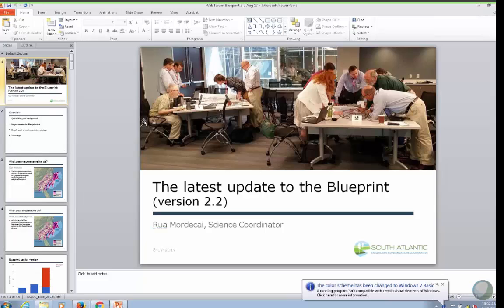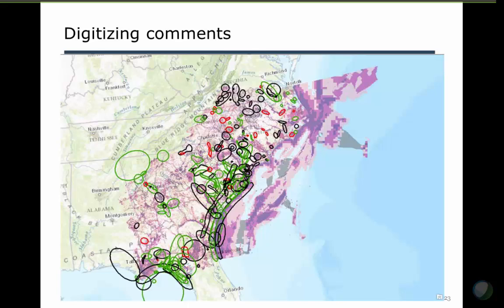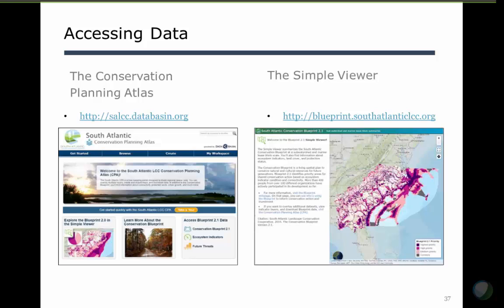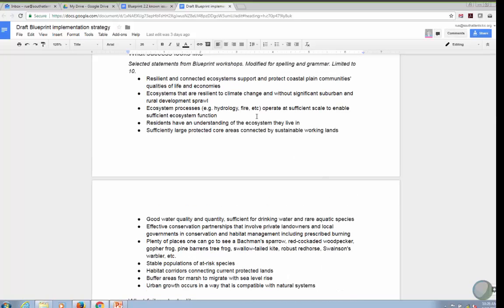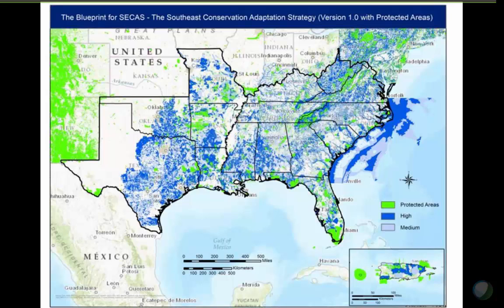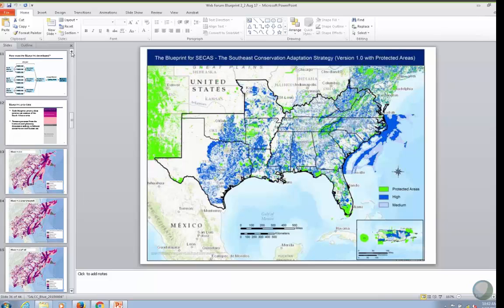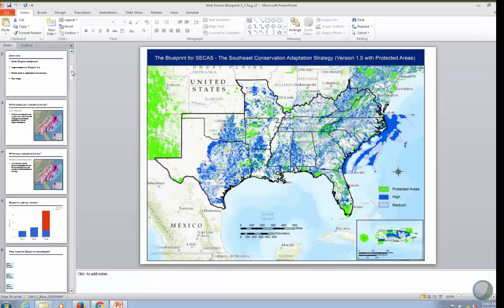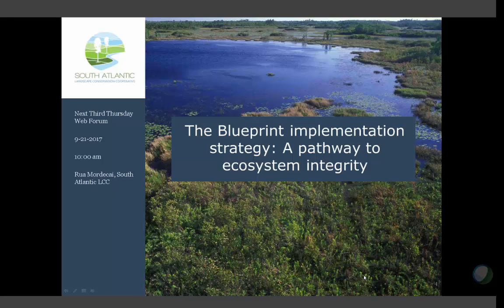Third Thursday Web Forum: Overview of Conservation Blueprint 2.2 (8-17-17)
Recording of the August 17, 2017 South Atlantic LCC Third Thursday Web Forum. This month's topic is "Overview of Conservation Blueprint 2.2" with Rua Mordecai, Science Coordinator, South Atlantic LCC.